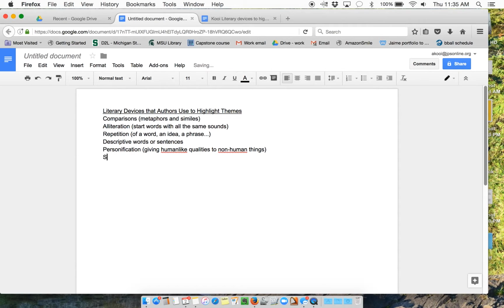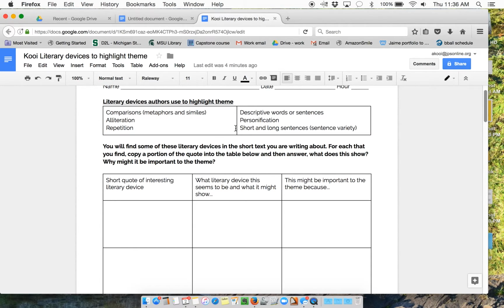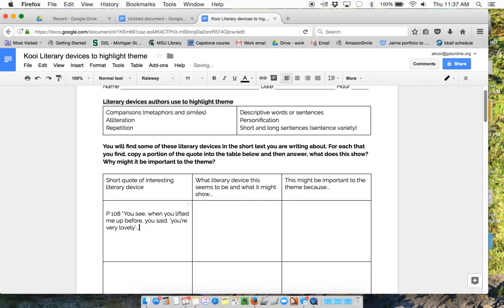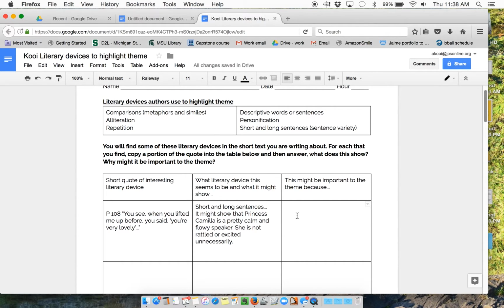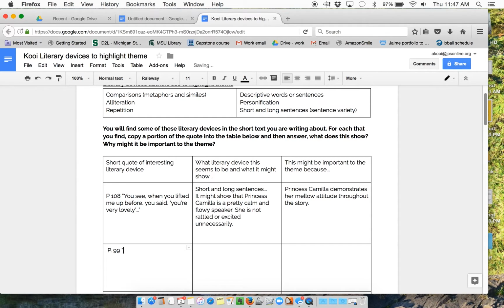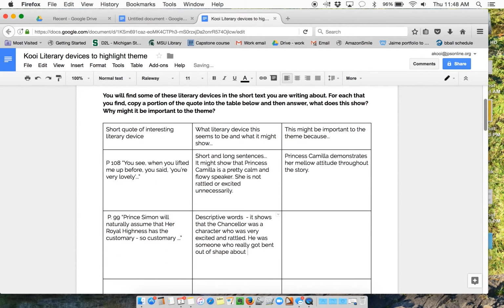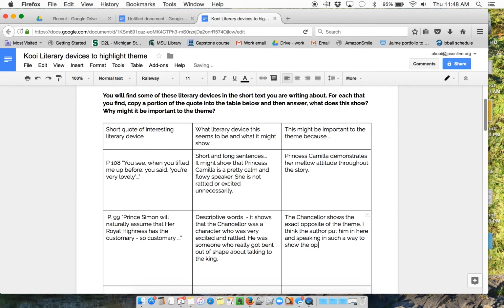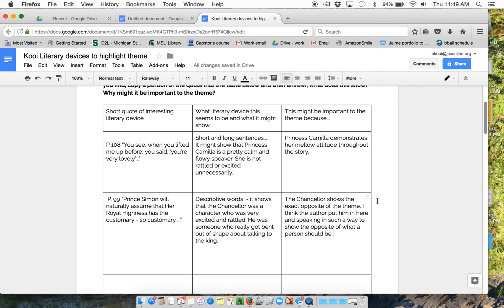Literary devices to highlight theme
Working with literary devices within a literary essay